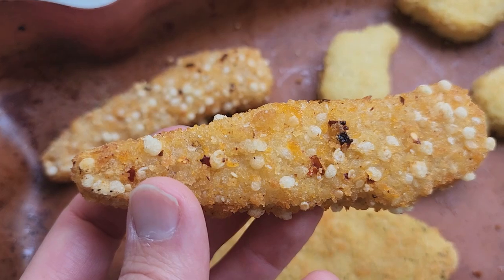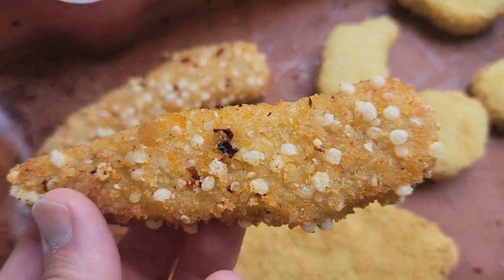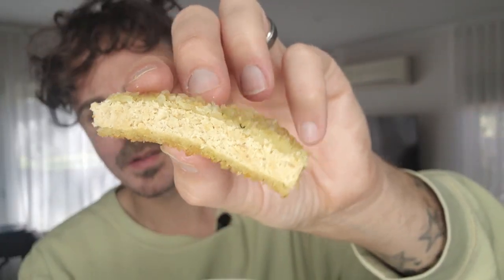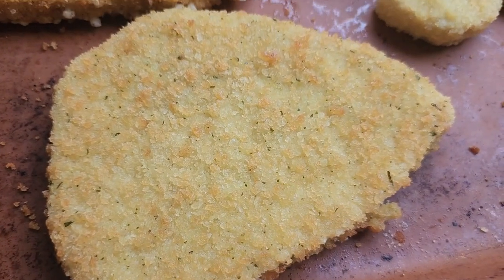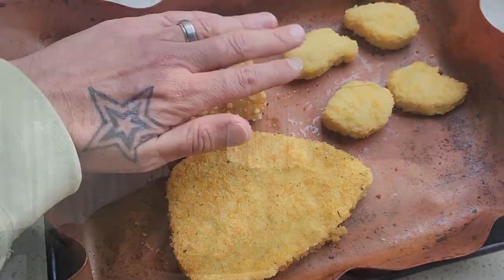Nature’s Kitchen Nuggets, Herbed Schnitzel and Sweet Chilli Tenders REVIEW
Three new chicken style products from Nature’s Kitchen are now available in Coles supermarkets at $6.50 each. Let’s see how they taste!

Coles very own vegan brand, Nature’s Kitchen, has just dropped three new vegan chicken style products for you to try.

The three new products are:

- Coles Nature’s Kitchen Nuggets
- Coles Nature’s Kitchen Sweet Chilli Tenders
- Coles Nature’s Kitchen Herbed Schnitzels

All of the new Nature’s Kitchen products are $6.50 ea,  300g and available in the freezer section.

Have you tried any of the new ranges yet?

If there’s a new vegan product that you’d like me to try, please let me know below.

WISH TO SHOW YOUR SUPPORT?